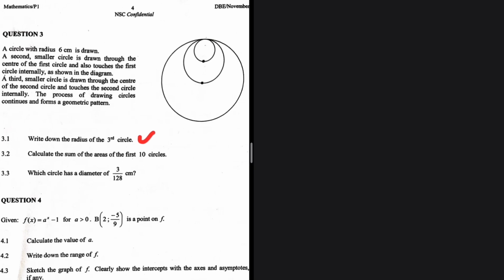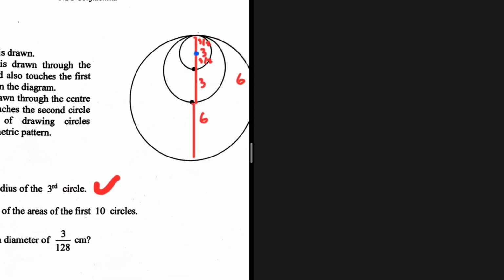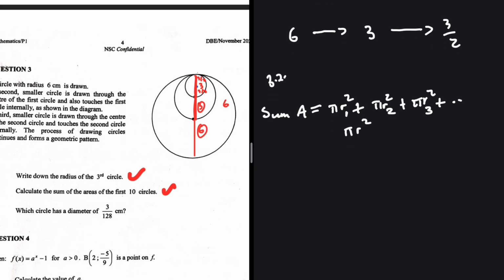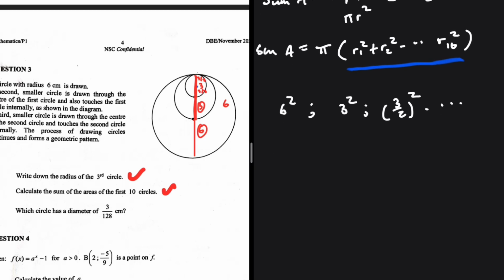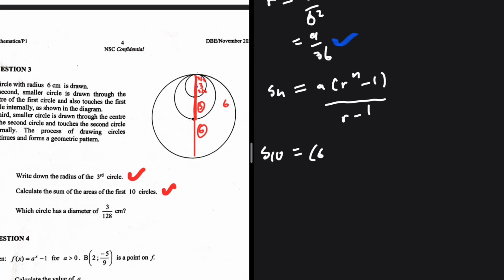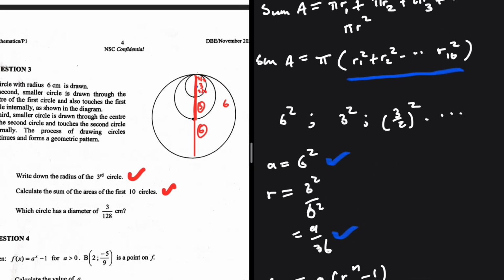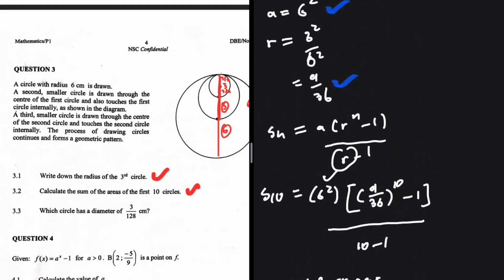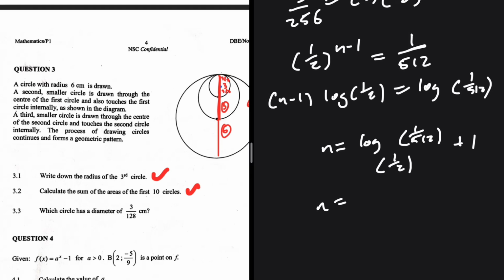Geometric Sequence Grade 12 November 2024 (Area = 48π)